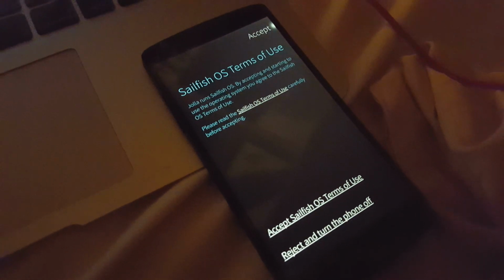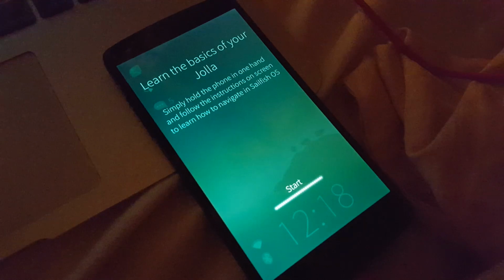Sailfish OS on a Nexus 5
Showing Sailfish OS installed on a Nexus 5.  You set this up by doing a recovery to CyanogenMod and then to Sailfish OS.   This is a community created distro, created with love, using the Sailfish Hardware Adaption Development Kit, which builds on the libhybris bridge between Android bionic hardware and glibc software.